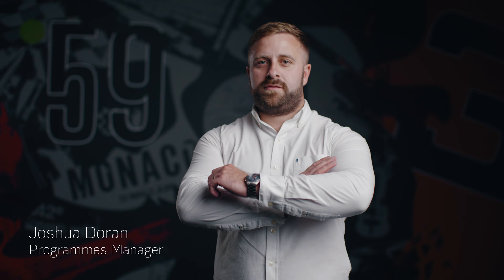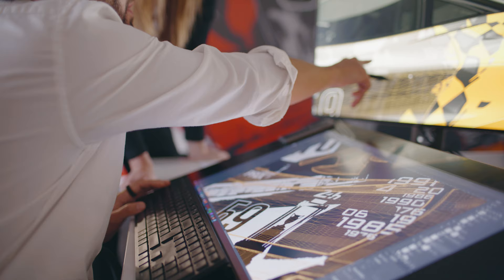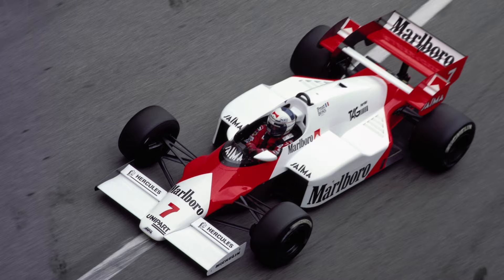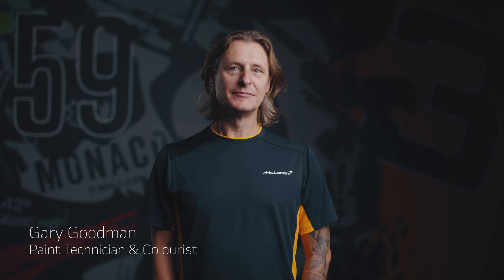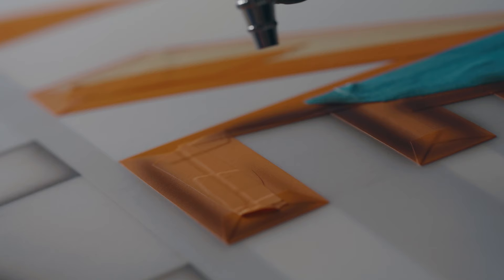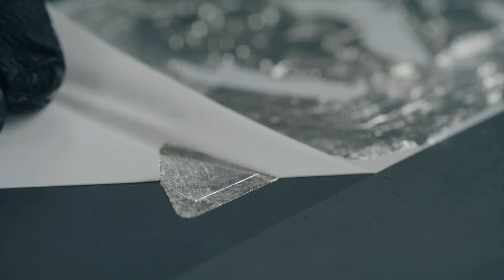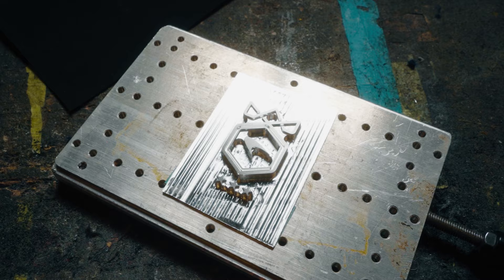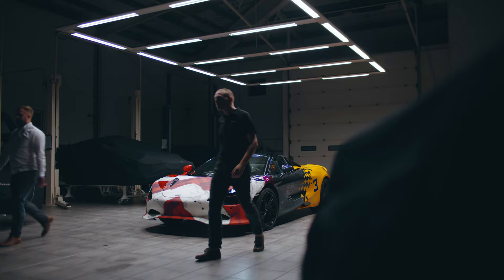Making of the McLaren 750S with 3-7-59 Theme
Introducing the striking new McLaren 750S with 3-7-59 Theme,  our tribute to the legacy-defining Triple Crown victory.

Representing the pinnacle of painted livery advancements, the 3-7-59 Theme for the 750S showcases the combined decades of experience of the McLaren Special Operations team: unparalleled, bespoke artwork adorns interior and exterior.